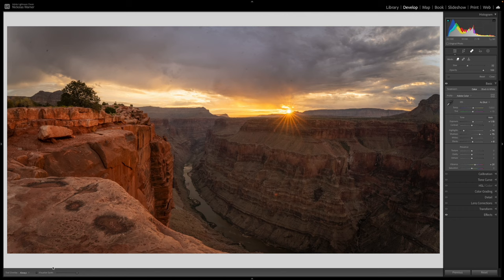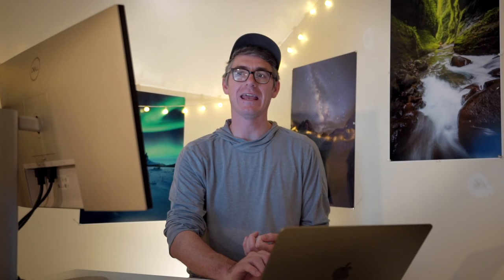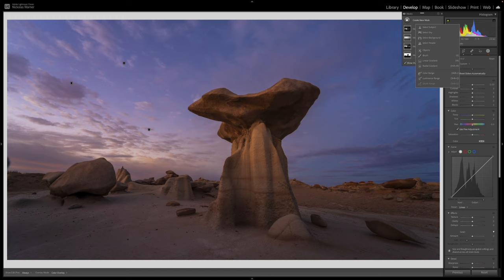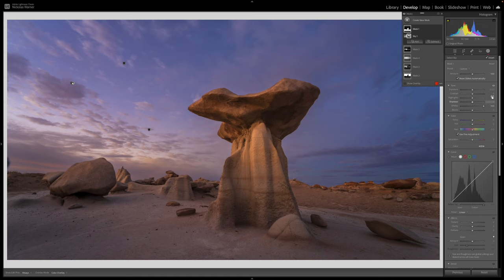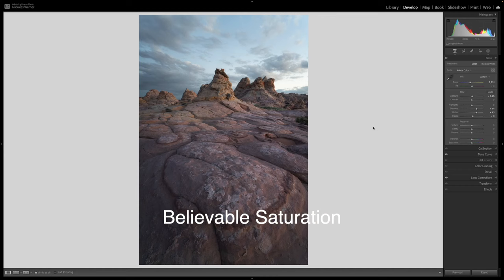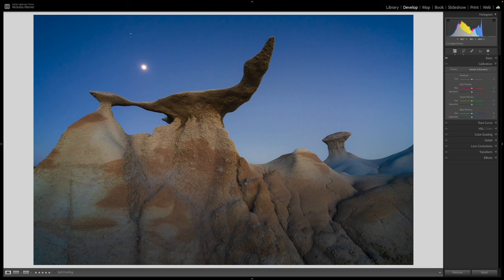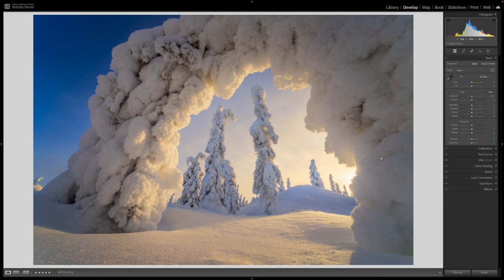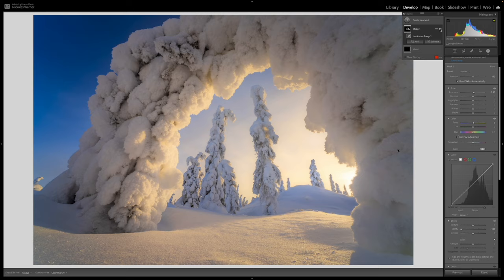17 Lightroom Hacks to Improve YOUR Landscape Photos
In this video I go over 17 tips, tricks and hacks in Adobe Lightroom to bring your landscape photography to the next level. Learn artistic masking techniques, white balance tips, how to realistically improve saturation and more.

0:27 Sun Glow
1:42 Easy Dust Spot Removal
2:48 Color Balance
4:02 Boosting Dodging
5:59 Blue Hour Glow
7:00 Light Direction
9:42 Clarifying Highlights
11:15 Believable Saturation
12:18 Moon Glow
13:06 Soft Orton
14:12 Night Sky Calibration
15:34 Nebulosity
17:12 Grounding the Photo
18:27  Water Texture
20:04 Forest Light
21:25 Sand Dune Depth
22:48 Rim Light